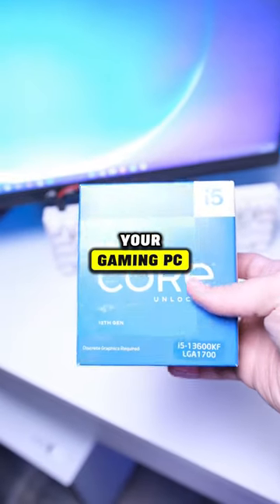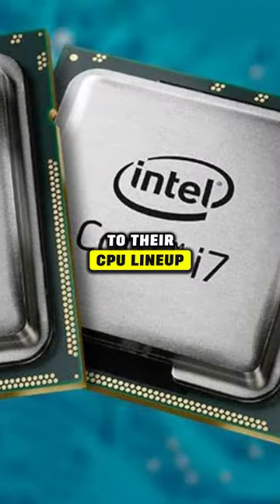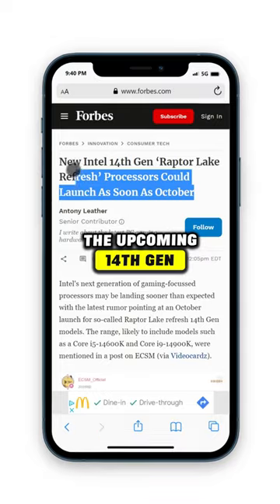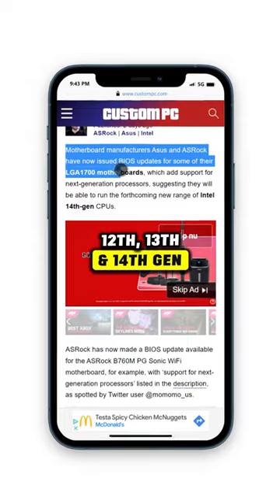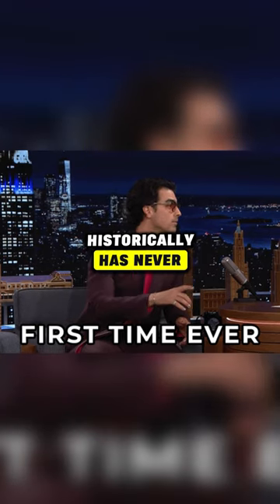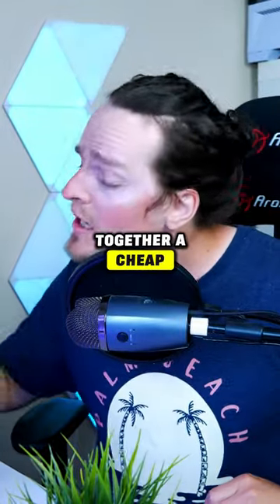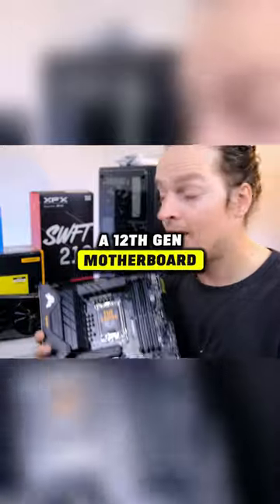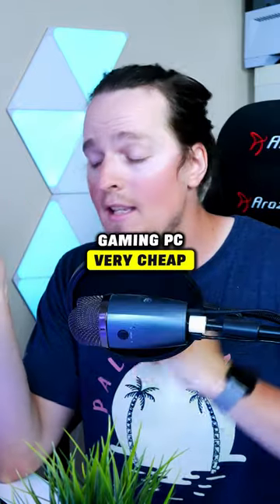Watch BEFORE Building a Gaming PC!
Intel is about to unleash a revolution in CPU technology with their upcoming 14th gen socket 1700 processors. Prepare for mind-blowing performance and unprecedented compatibility with 12th, 13th, and 14th gen motherboards. Get ready to build an affordable gaming PC by combining a budget-friendly 12th gen motherboard with Intel's 14th gen CPU. Don't wait!

Best GPU Deals Right Now:
RX 6600 ▶️
RX 6650XT ▶️
RX 6700 XT ▶️
RTX 3060Ti ▶️ (renewed) (new)
RTX 3060 ▶️
RTX 3050 ▶️
GTX 1660S ▶️

support!